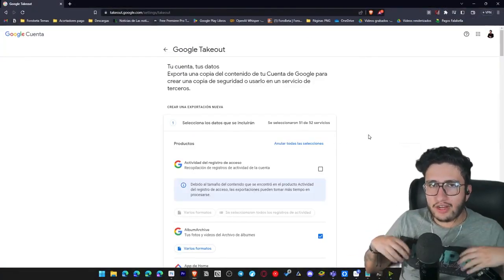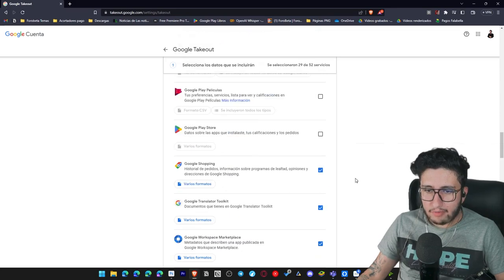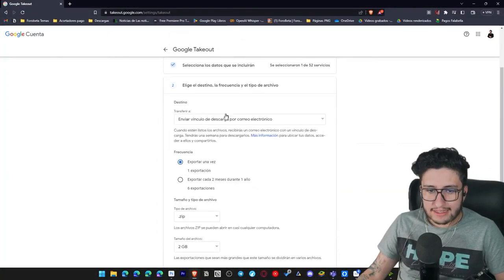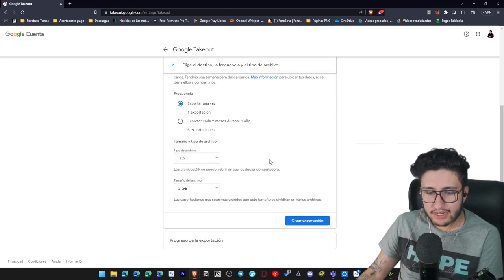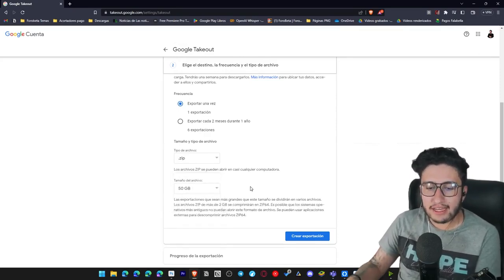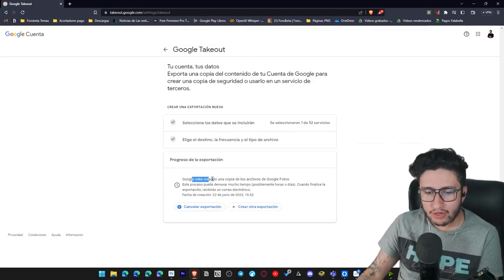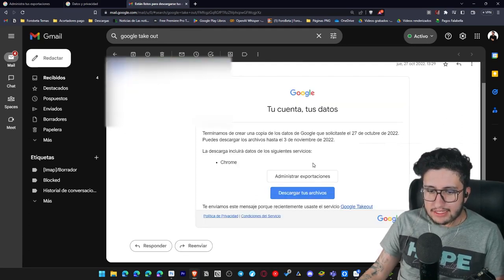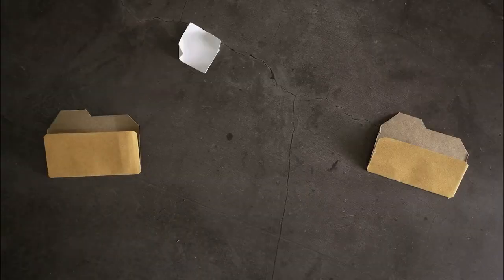How to Download ALL my Photos from Google Photos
If you want to back up all your photos stored in Google Photos, this tutorial is for you. In this video, I'll show you step-by-step how to download all your images from Google Photos quickly and easily. You'll learn how to back up your memories and have them saved on your device. No matter how many photos you have, with this tutorial you can download them all without any hassle.